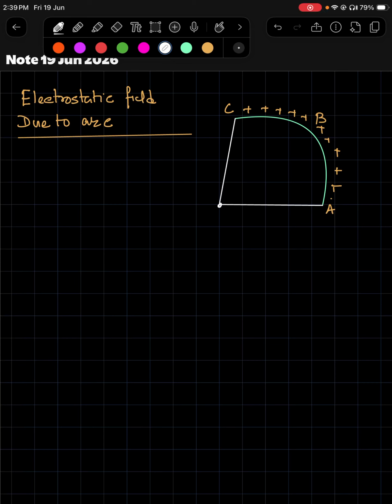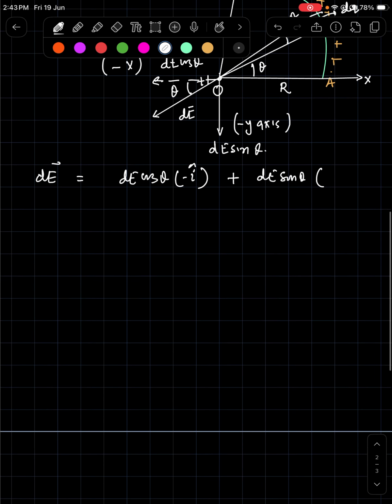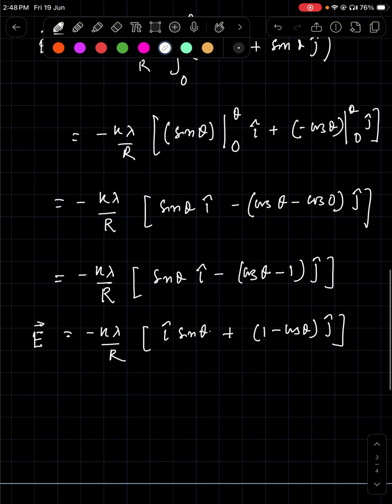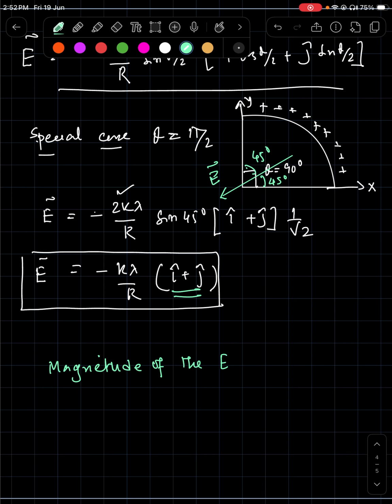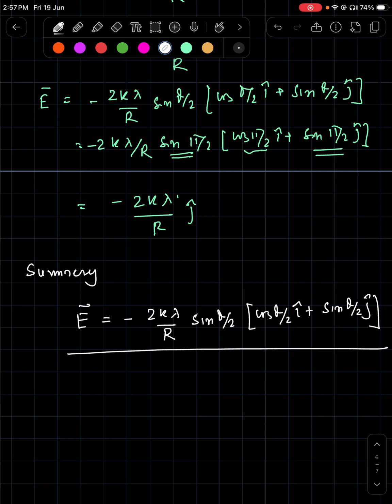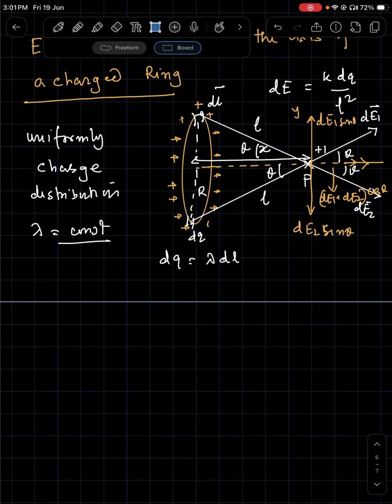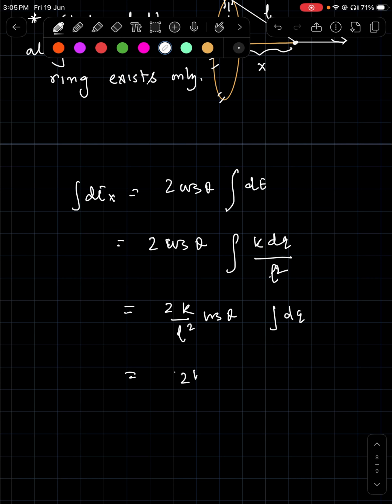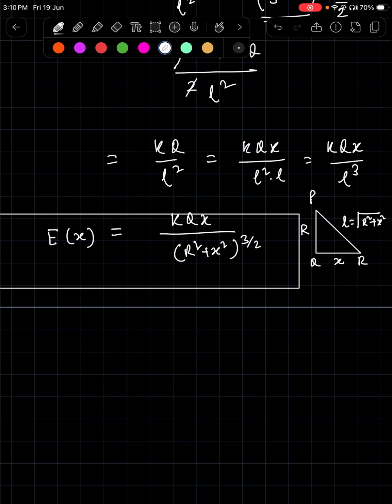Electrostatic field for uniform charge distributions